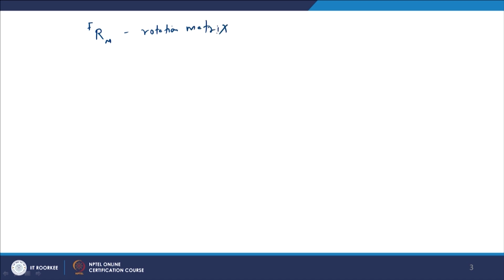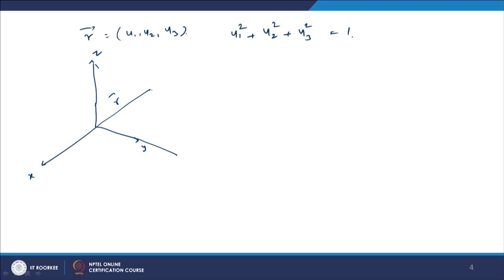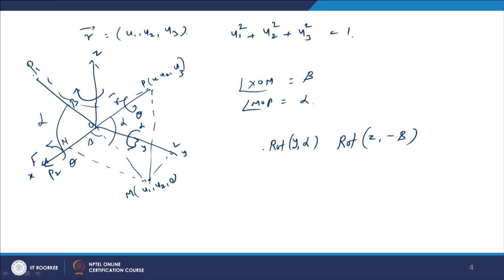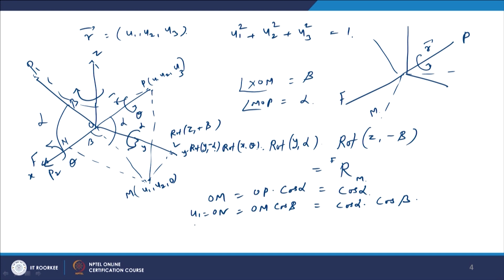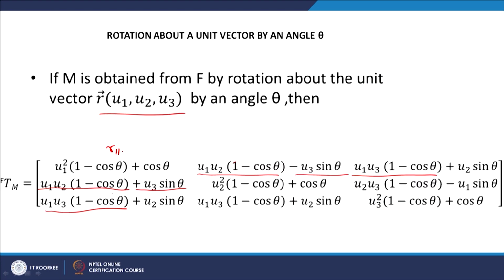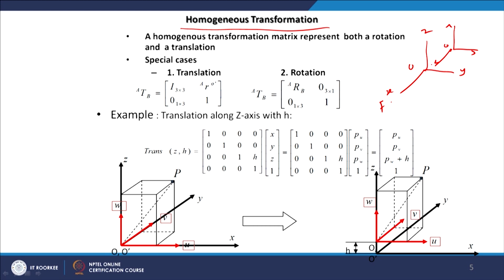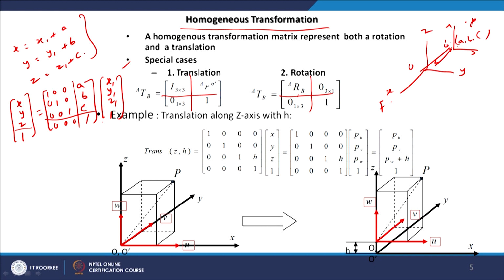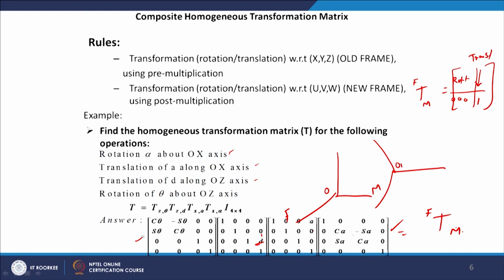Lecture 03: Coordinate Frames and Homogeneous Frames-II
This lecture is a continuation of the previous  lecture about coordinate frames and homogeneous transformations.